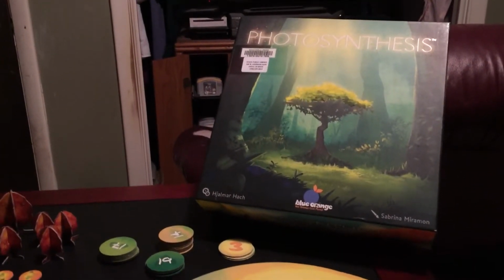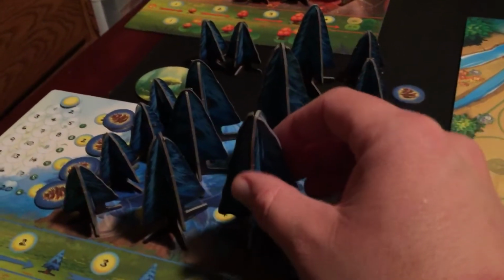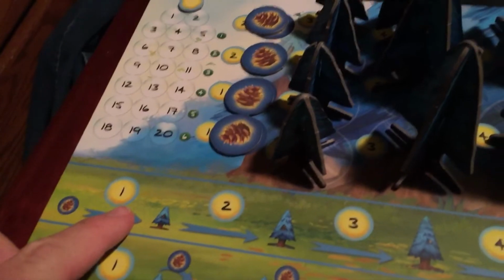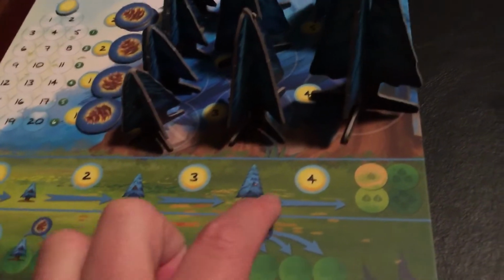Photosynthesis how to play